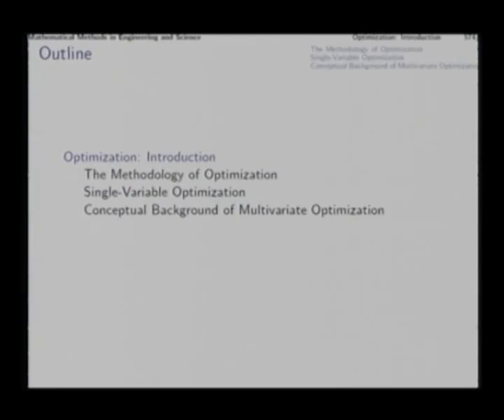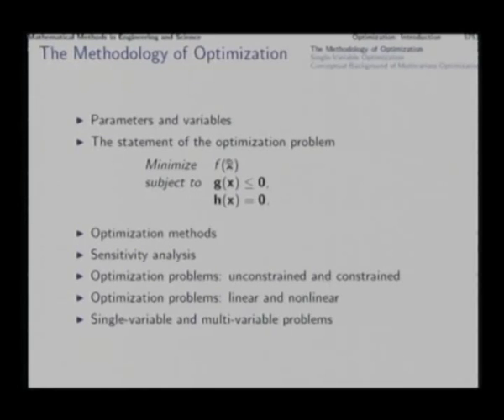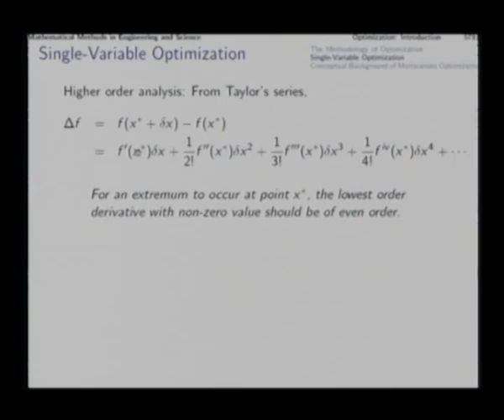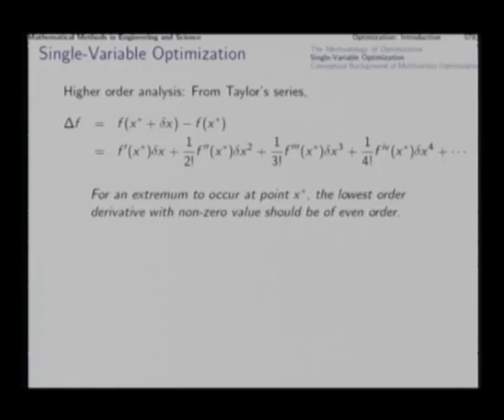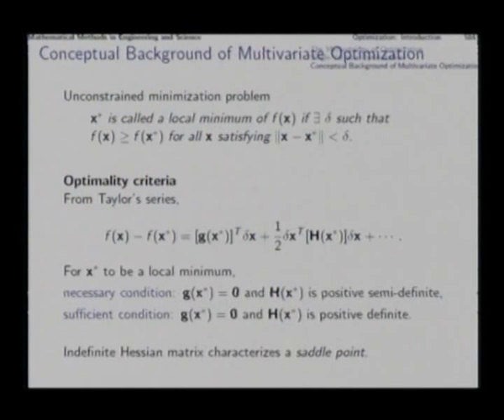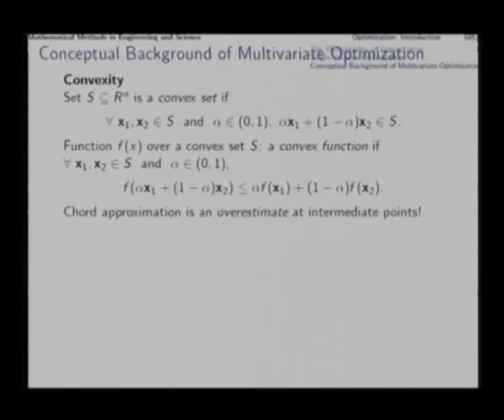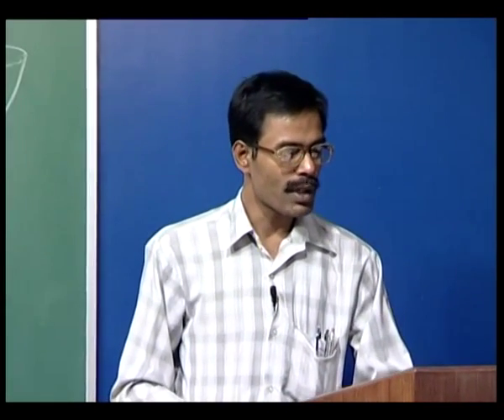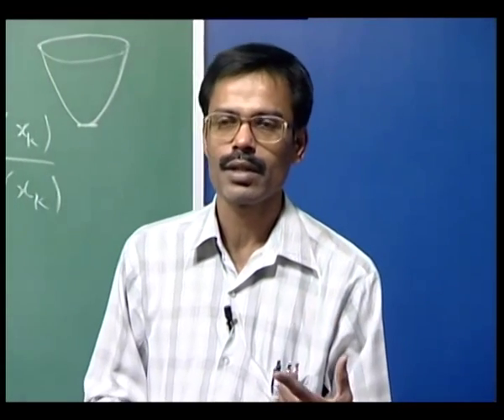Mod-04 Lec-17 Introdcution to Optimization